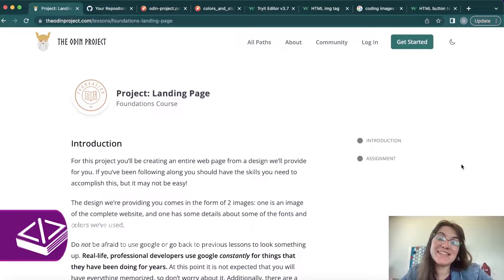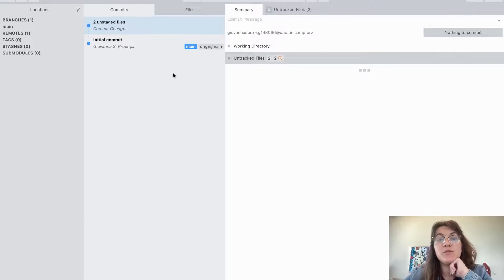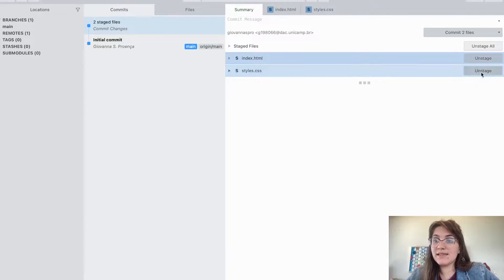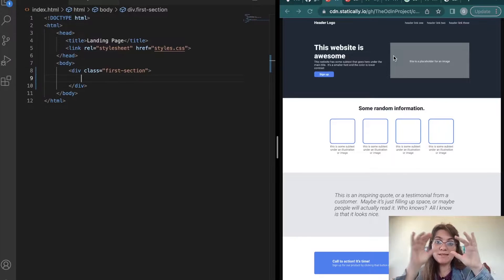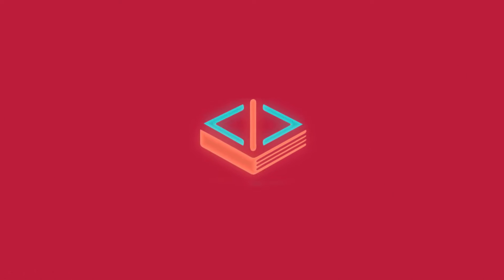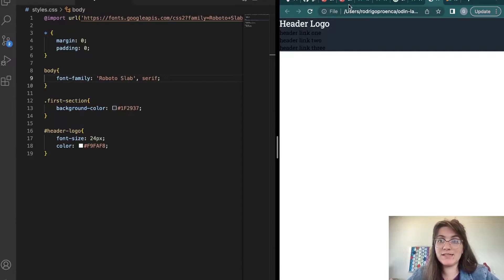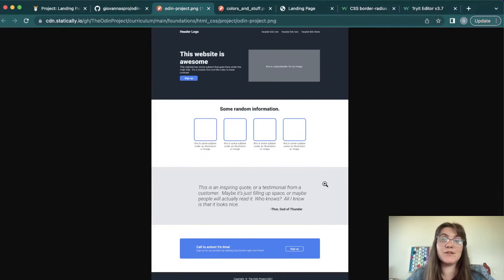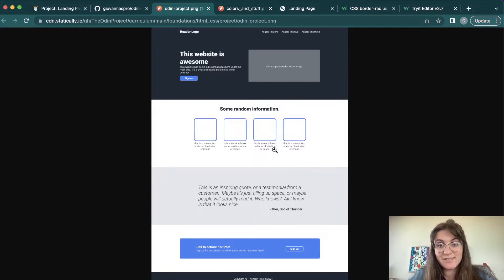THE ODIN PROJECT: FOUNDATIONS - LANDING PAGE | PROJECT SOLUTION